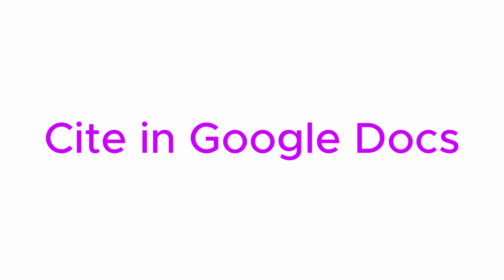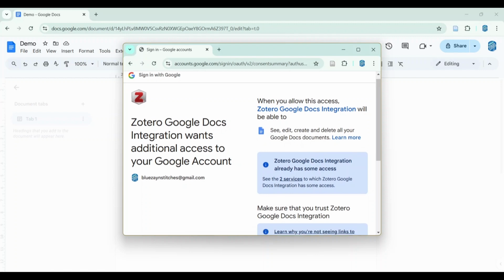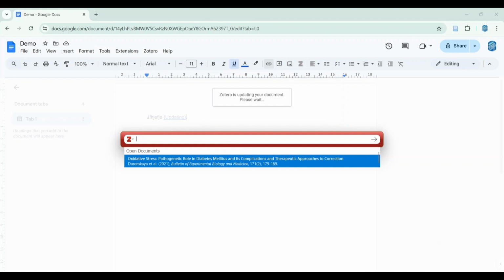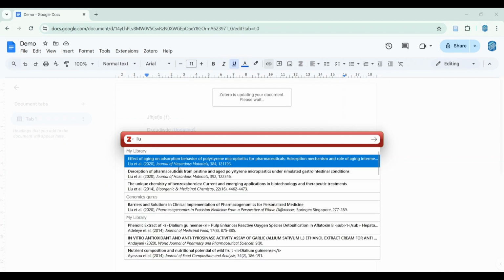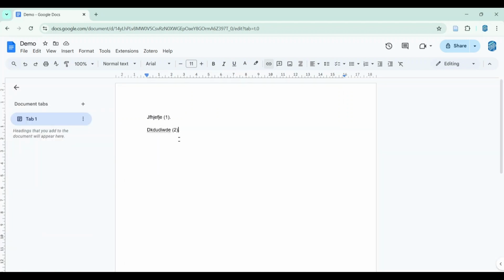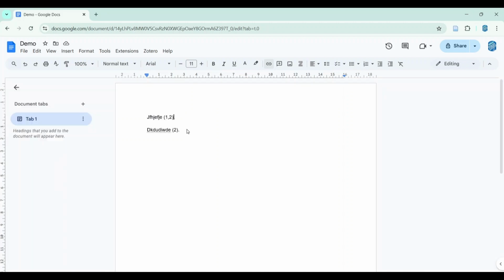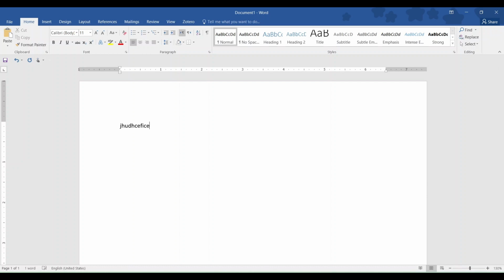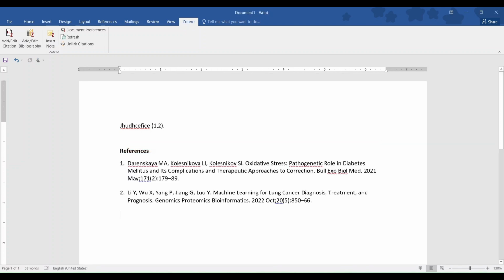4. Zotero - Citing in Google Docs and Microsoft Word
How to cite using Zotero in Google Docs and Microsoft Word. Alos generate the bibliography/reference list